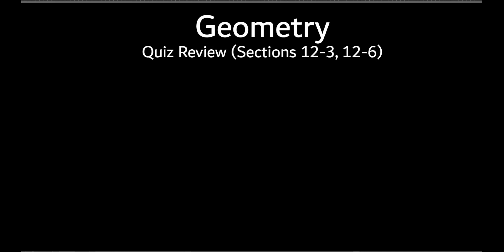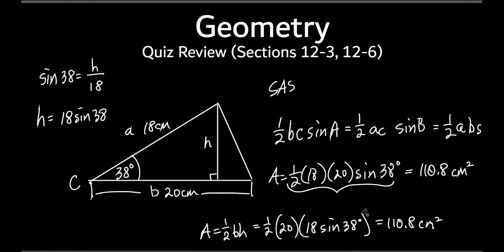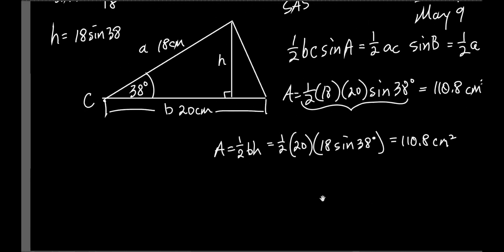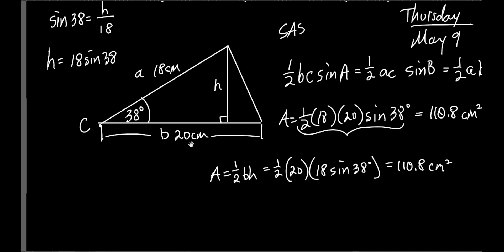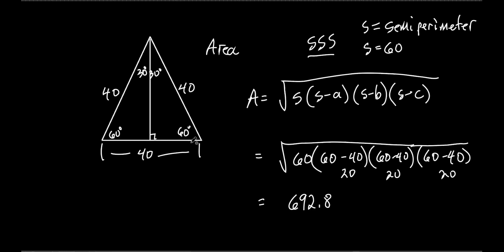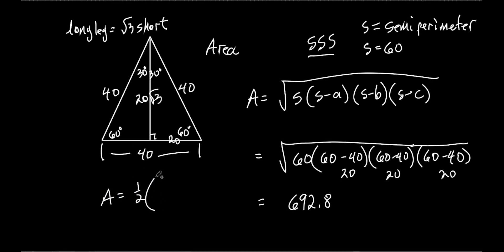Honors Geometry Review for Quiz (12-3, 12-6)